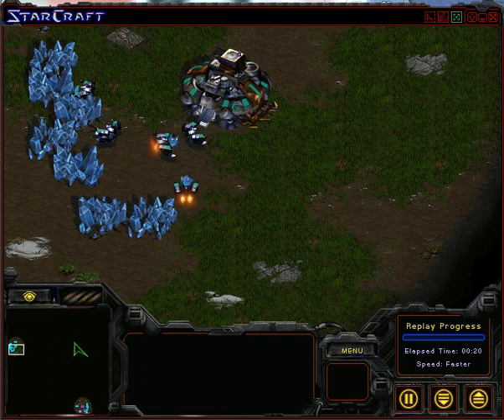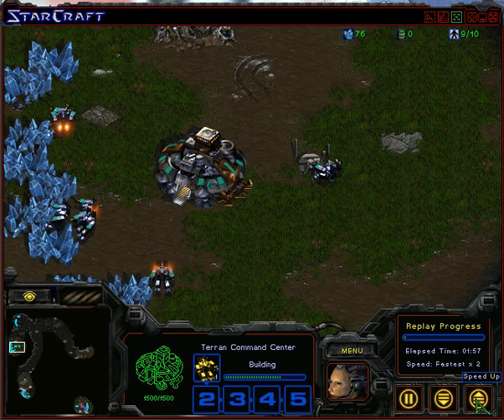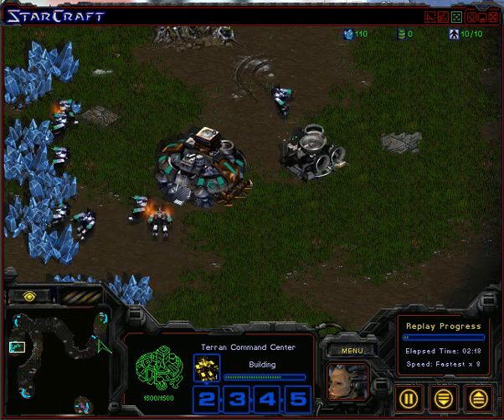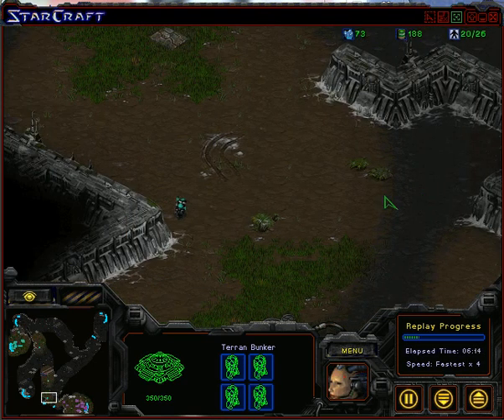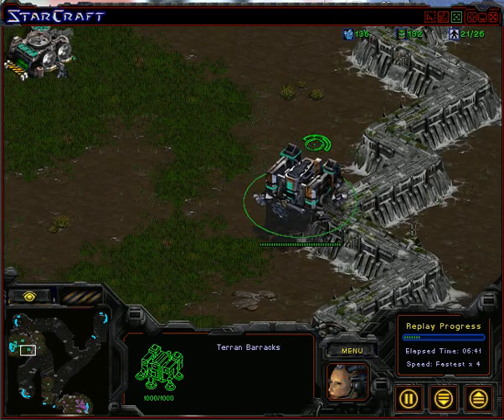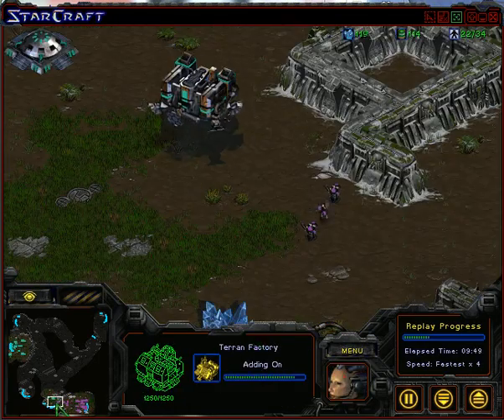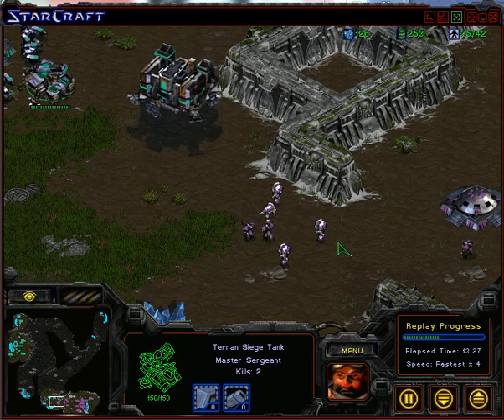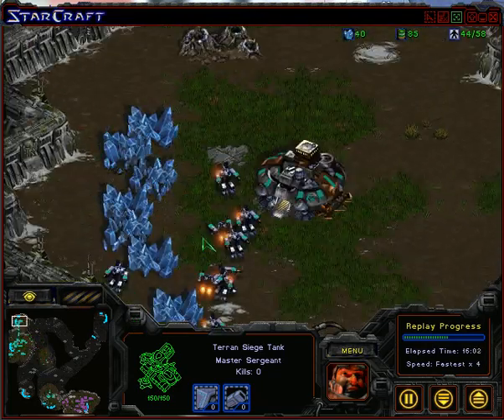EradicatumXVR - Episode 2 - vs BTHAI - Offensive bunker strategy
This is bot vs. bot playing StarCraft Broodwar.

This time my bot is playing against BTHAI, not the strongest bot, but still decent and the one having the most beautiful custom paint methods provided I've ever seen.

This clip shows you example usage of early built offensive bunker. Enjoy!